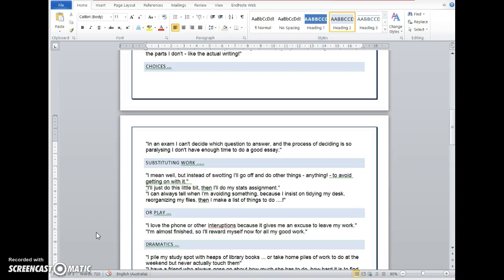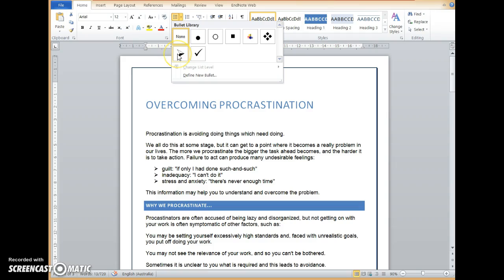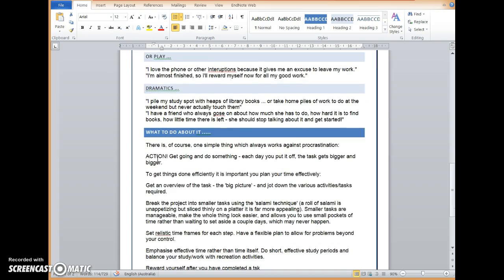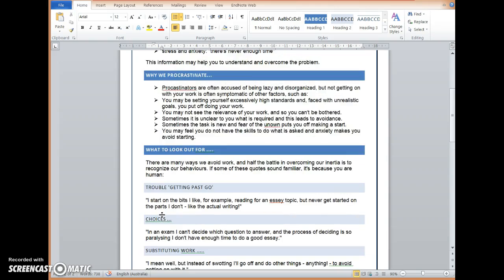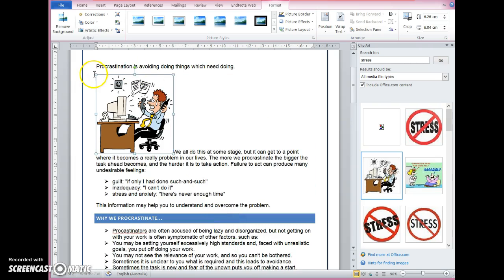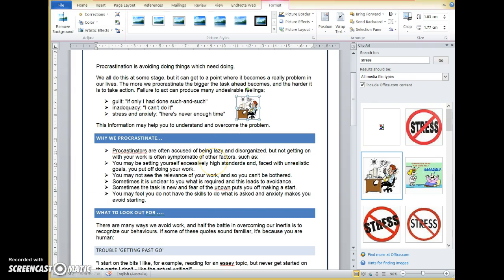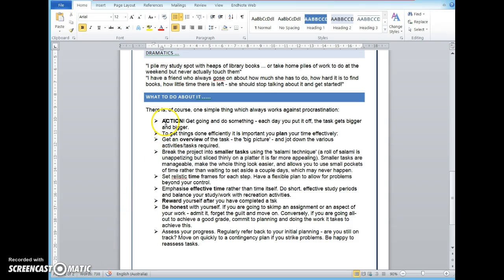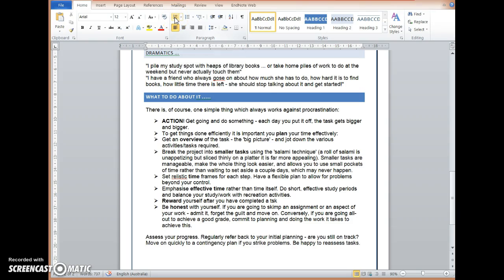WP T4 - Bullets and image